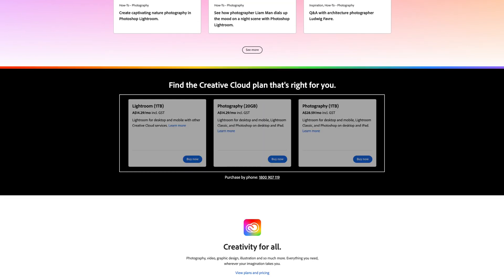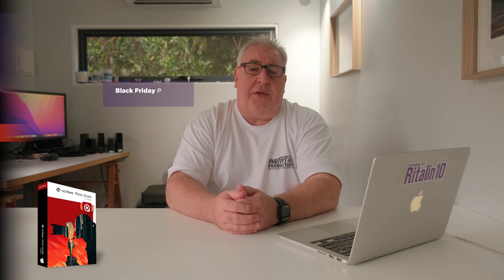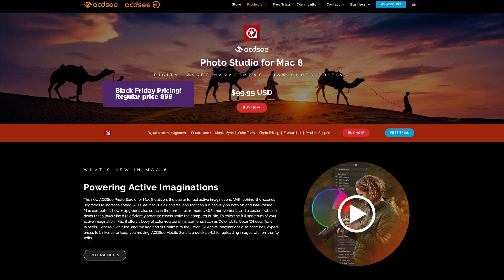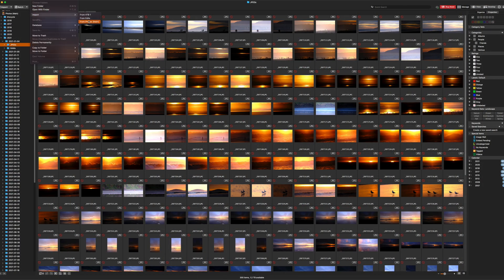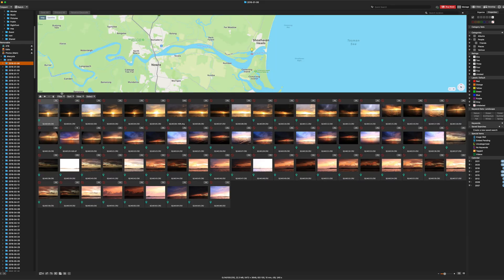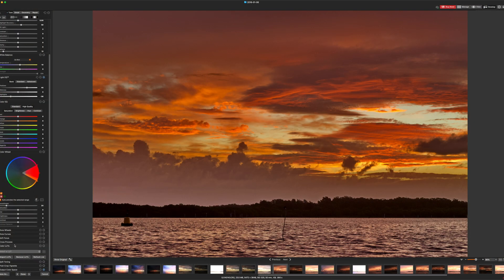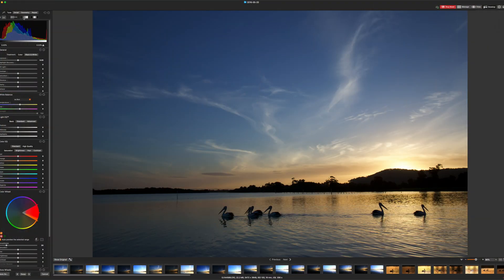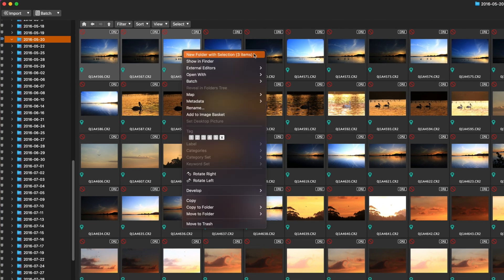ACDSee Photo Studio 8 for Mac - Is it a Viable Budget Alternative to Adobe Lightroom?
Adobe's Lightroom DAM software has ruled the niche for some time and while apps like Capture One, DxO Photo Studio and even Luminar have some file mamangement tools, they're simply not as good. So I was interesting in testing out this latest iteration of the Photo Studio series and put it through its paces.